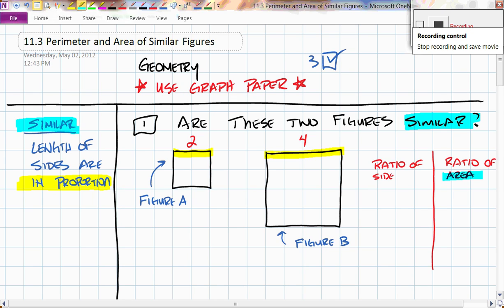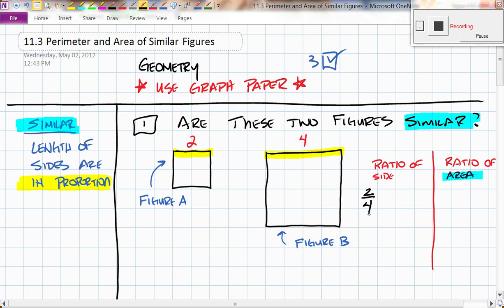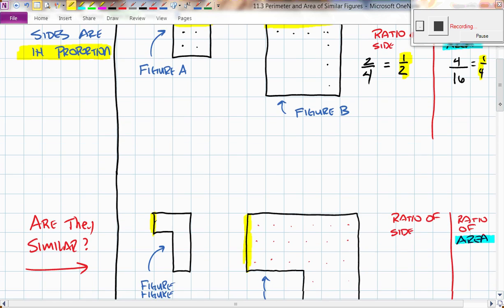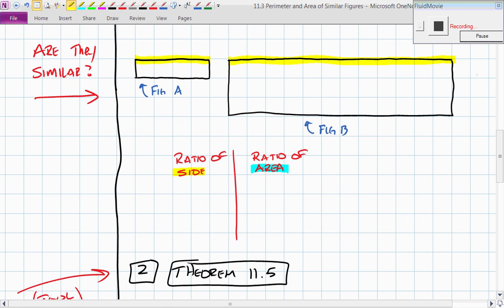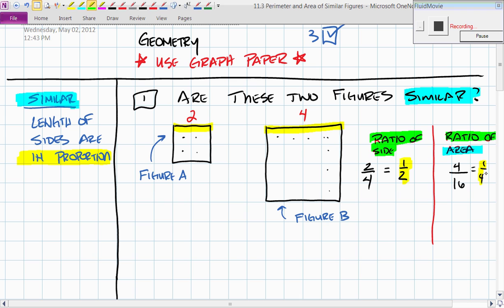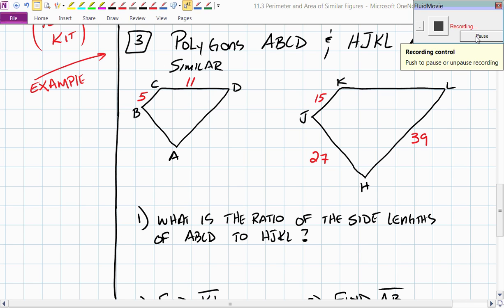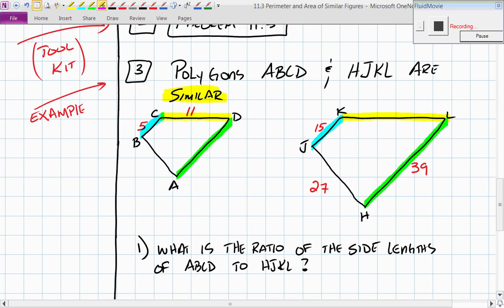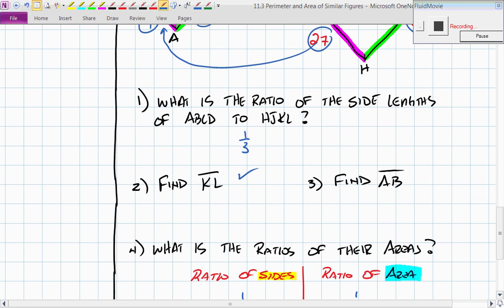11 3 Area of Similar Polygons Video